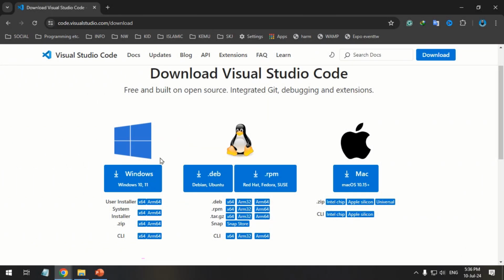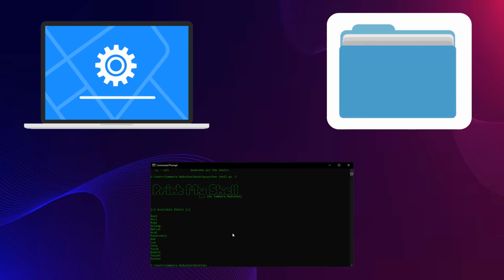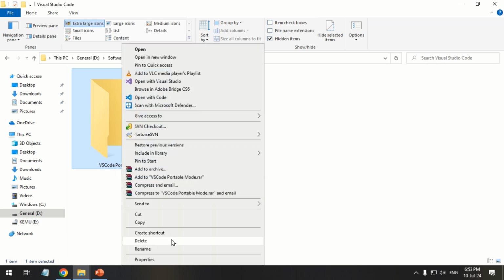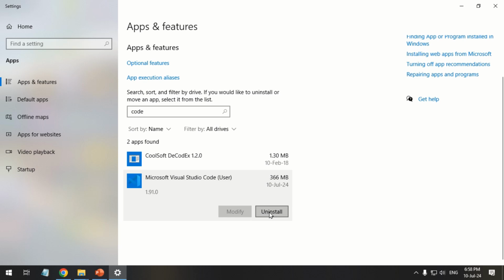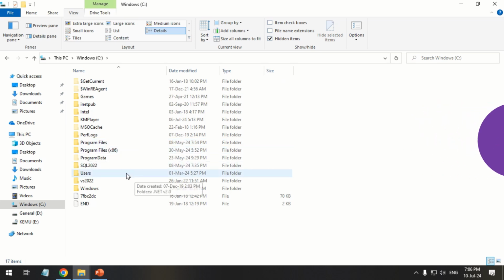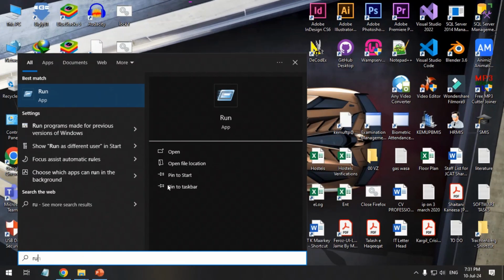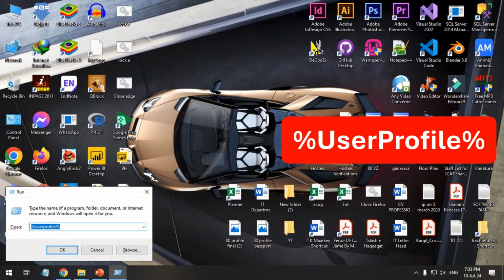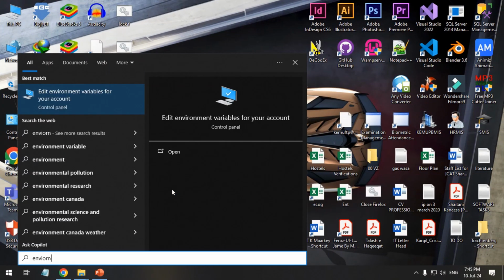How to Uninstall Visual Studio Code Completely Including Extensions and Configurations on Windows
Greetings! Suppose you are frustrated with leftover Visual Studio Code files lingering on your system after an uninstall. In that case, this video is your ultimate guide to completely removing VS Code, including extensions and configuration, leaving no remnants behind. In this video, you will learn to uninstall Visual Studio Code (VS Code) completely from your development machine with no traces left behind.

To completely remove VS Code from your system, you can follow these steps:
1. Uninstall it from the "Add or Remove Programs" feature of Windows.
2. Alternatively, you can run the uninstall executable (exe) file from its installed folder.
3. If you use the portable VS Code mode from the extracted ZIP archive folder, you can delete the folder.
4. Additionally, you need to delete two more folders named "Code" and "VS Code" from the App Data folder and the User Profile folder to remove all traces of VS Code.

Topics Covered:

Fix issue in Visual Studio Code
Fix problem in Visual Studio
Troubleshoot error in Visual Studio code
VS Code
VSC
VSCode
best way to completely remove VS Code
Clean delete VS CODE
Clean remove VS CODE
Clean reset VS CODE
Clean Uninstall VS CODE
Clean Uninstall VS CODE Mac
Clean Uninstall VS CODE Ubuntu
Clean Uninstall VS CODE Windows
Clean Uninstall/Install VS-CODE ( Windows PC ) to start afresh
clean VS Code uninstall
completely remove vs code from Mac
completely remove vs code from Ubuntu
completely remove vs code from windows
completely uninstall the code editor
completely uninstall VS Code
Completely uninstall VSCode (Visual Studio Code) on Windows
Completely Uninstall VSCode on Windows
delete VS Code and all data
Deleting VS Code
How do I clear Vscode in Windows
How do I fully Uninstall Visual Studio
How do I permanently delete files from VScode
how to completely delete Visual Studio Code
how to completely remove Visual Studio Code
how to completely reset Visual Studio Code
How to completely reset VS Code
how to completely uninstall Visual Studio Code
How to completely uninstall VS Code on Windows
how to delete Visual Studio Code completely
how to delete VS Code completely
how to delete VS Code completely in Windows
how to delete VS Code completely in Windows 10
how to delete VS Code completely in Windows 11
how to remove VS Code completely in Windows 10
how to remove VS Code completely in Windows 11
how to remove VS Code extensions completely
how to remove VS Code setup completely
how to reset Visual Studio Code completely
how to reset VS Code completely
how to reset VS Code completely in Windows
how to reset VS Code completely in Windows 10
how to reset VS Code completely in Windows 11
how to reset VS Code configurations completely
how to reset VS Code environment completely
how to reset VS Code extensions completely
how to reset VS Code settings completely
how to reset VS Code setup completely
how to reset VS Code workbench completely
how to uninstall and reinstall VS Code
how to uninstall Visual Studio Code completely
how to uninstall VS Code in Windows 11
How to Uninstall Visual Studio Code on Windows
How to uninstall VS Code completely
how to uninstall VS Code completely in Windows
how to uninstall VS Code completely in Windows 10
how to uninstall VS Code completely in Windows 11
how to uninstall VS Code completely Windows 10
how to uninstall VS Code extensions completely
how to uninstall VS Code in Windows 10
how to uninstall VS Code portable mode completely
how to uninstall VS Code setup completely
reinstall VS Code after uninstall
remove permanently VS Code
remove VS Code permanently
remove VS Code settings
Removing VS Code
reset VS Code to default
Unable to re-install Visual Studio Code
Uninstall Visual Studio Code
uninstall VS Code and delete user data
uninstall VS Code completely
uninstall VS Code completely on Mac
uninstall VS Code completely Ubuntu
uninstall VS Code completely on Windows
Uninstalling VS Code
VS Code full uninstall
VS Code leftover files
VS Code portability vs installation
VS Code stubborn files
VS Code stubborn files after uninstall
VS Code uninstall guide
VS Code uninstall issues
VS Code uninstall vs reinstall